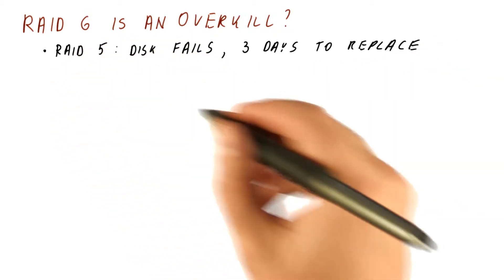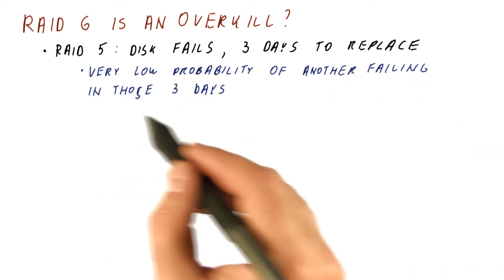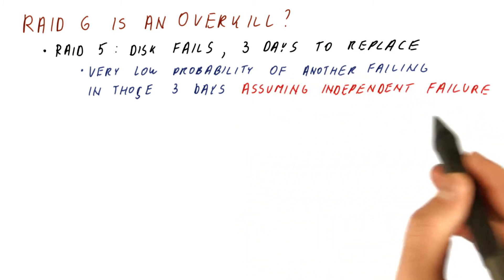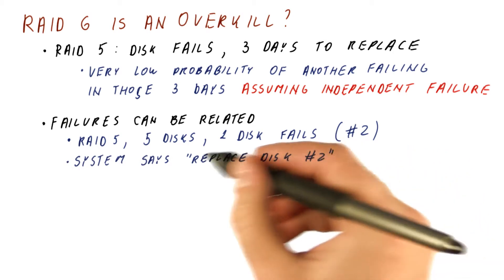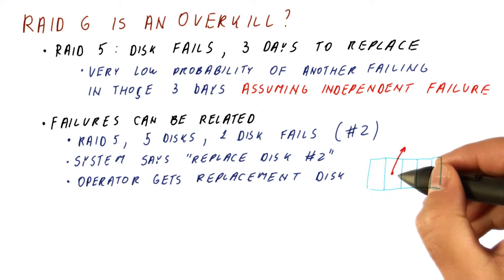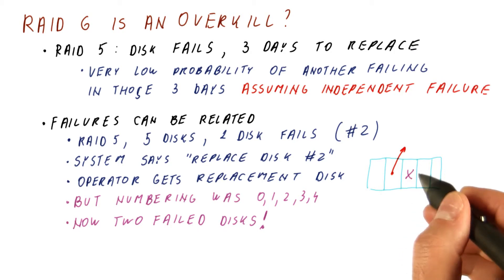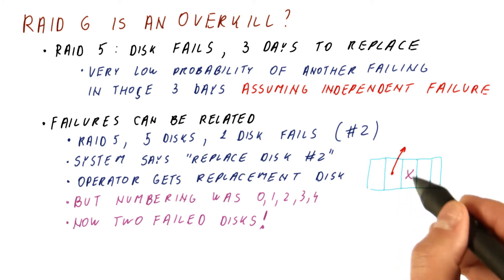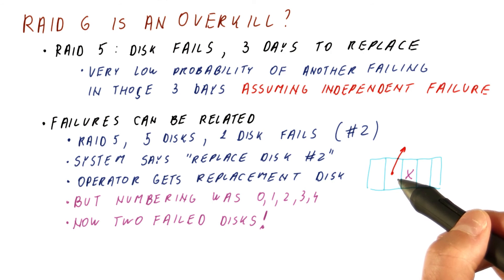RAID 6 Is An Overkill - Georgia Tech - HPCA: Part 5